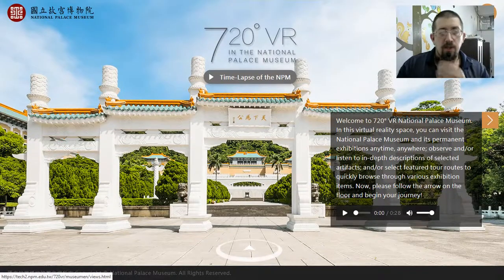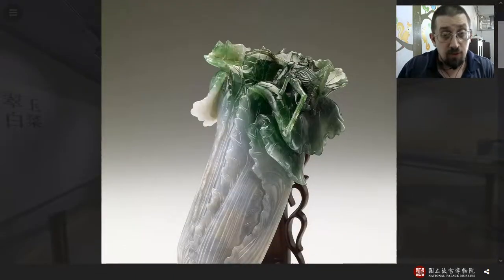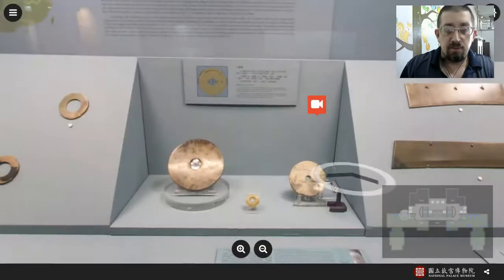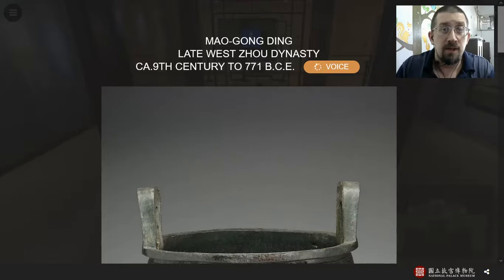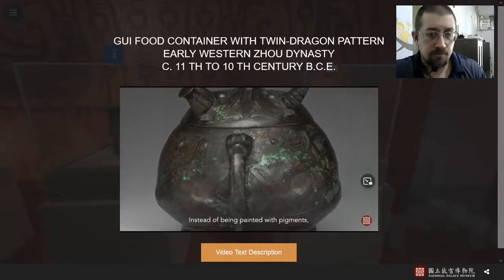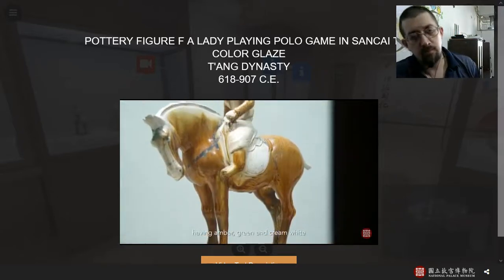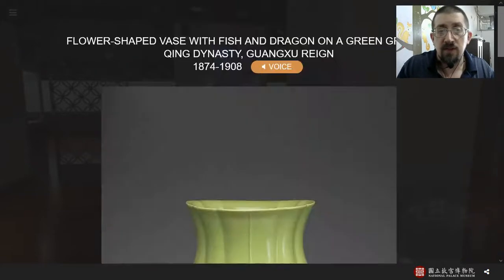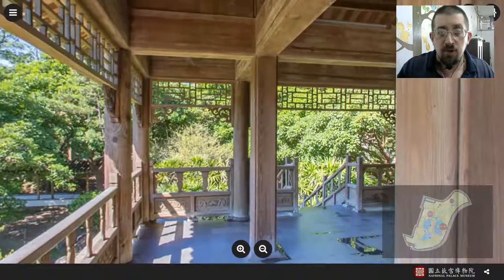國立故宮博物院：台北 台灣 National Palace Museum Virtual Field Trip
Virtual Field Trip to the National Palace Museum in Taipei.